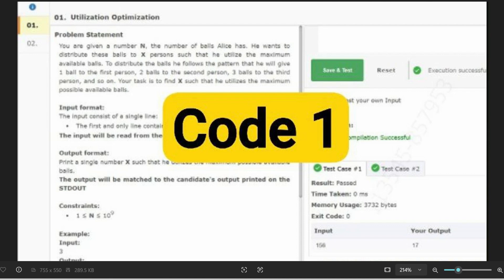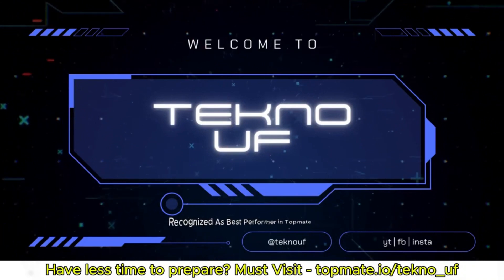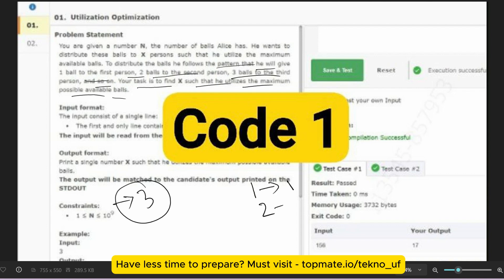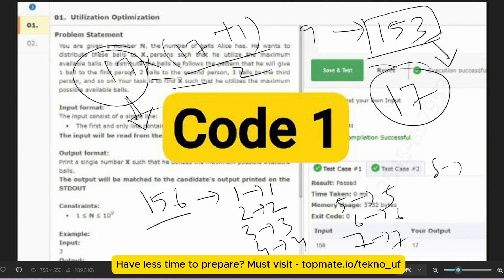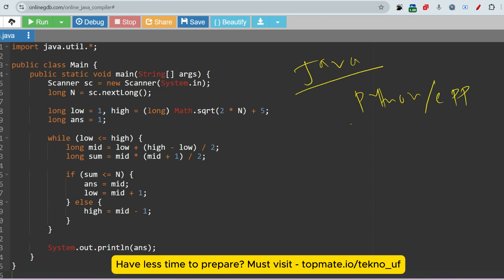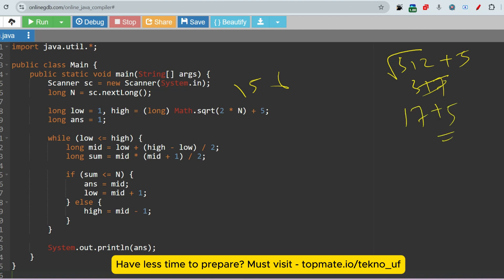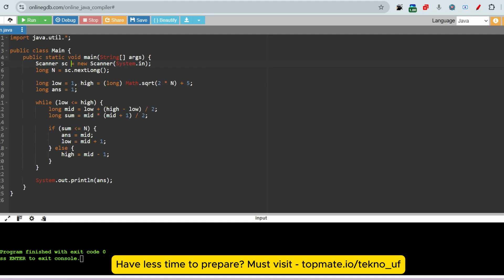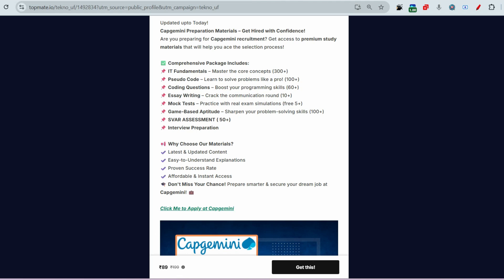30/11/2025 || Capgemini Coding Questions 2025 || Capgemini Technical Assessment 2026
Capgemini Pseudo Code Questions || Capgemini Previous Year Questions ||
How to solve any Pseudo Code easily ? UBK ANNA || Tekno UF

Have less time to prepare ? Must go through these

🚀 Welcome to the Ultimate Capgemini Pseudo Code Preparation Guide for 2025 Batch! 🚀

Are you gearing up for Capgemini's recruitment process in 2025? Look no further! This video is your one-stop destination for mastering Capgemini Pseudo Code and acing the interview.

🔍 In this video, we cover:
- Capgemini Pseudo Code Concepts
- Pseudo Code MCQs for Practice
- Previous Year Question Paper Analysis
- Theory Questions Explained
- Pseudo Code Questions Specific to 2025 Batch

📈 Boost your preparation with insights into:
- Capgemini Recruitment Process
- Previous Year Coding Questions
- Pseudo Code Questions from Past Years
- Expert Tips to Crack Capgemini Interviews

- Study Materials
- Tips and Tricks
- Success Stories
- Discussion on Previous Year Questions

Get ready to outshine the competition and secure your spot in Capgemini's 2025 recruitment! Don't miss out – hit play now and level up your Pseudo Code skills. 🌐 Capgemini PseudoCode CapgeminiRecruitment2025 InterviewPrep CodingQuestions CareerOpportunities JobSearch TechJobs CapgeminiHiring 🚀